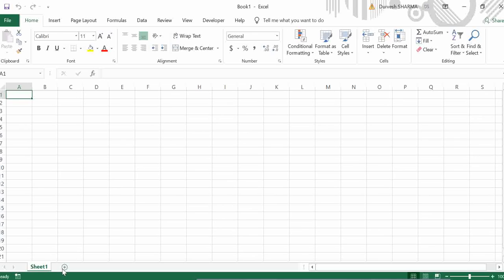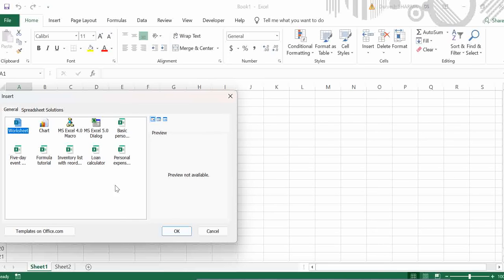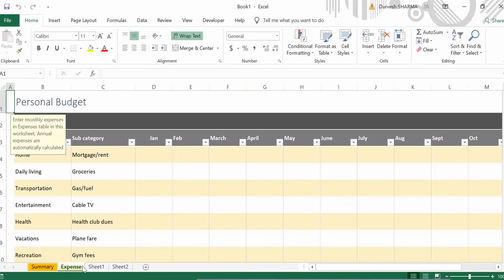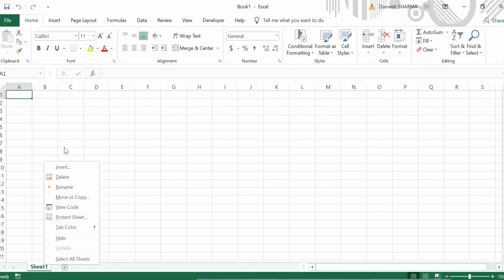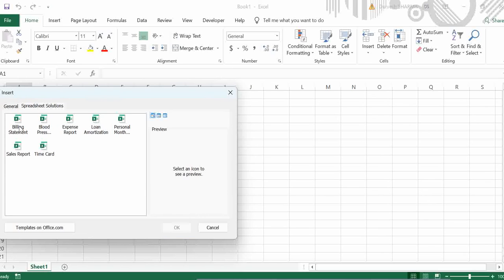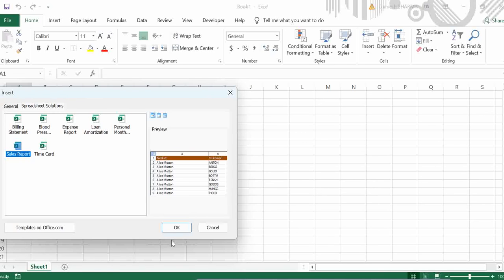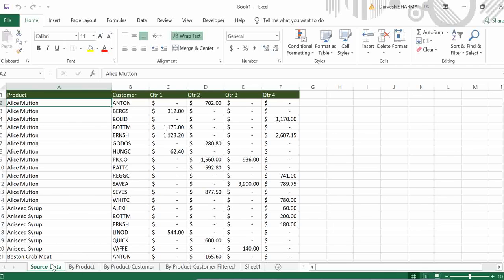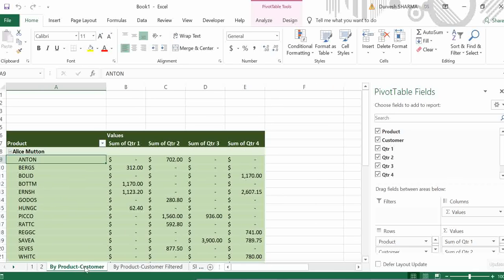How to create personal budget sheet in one click ll excel personal budget sheet and renaming sheets